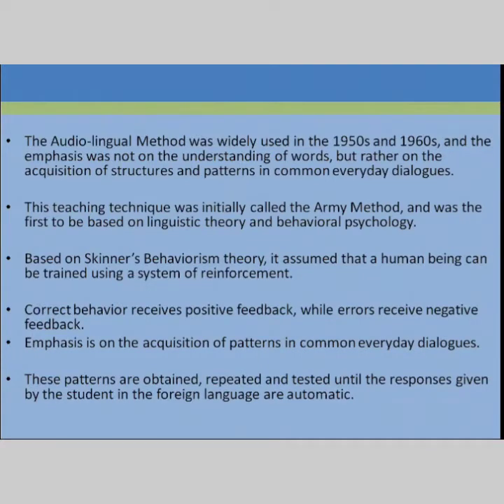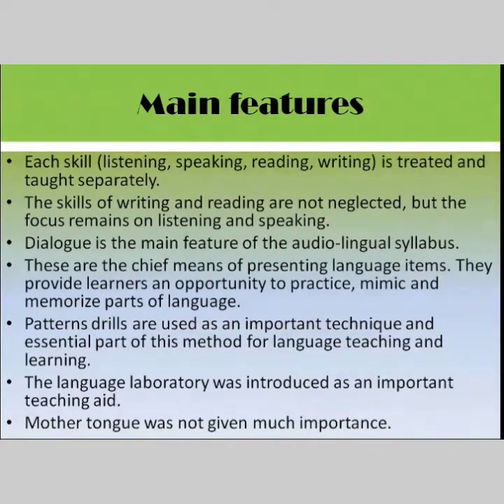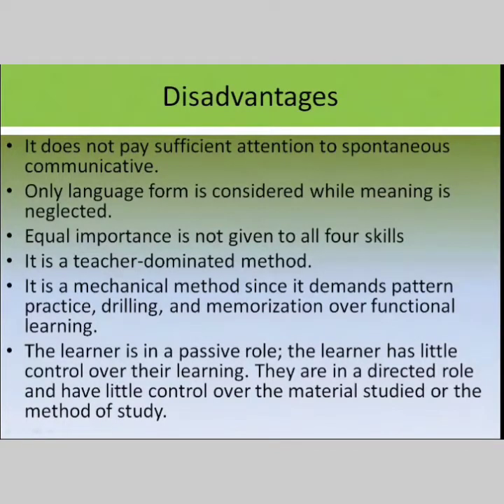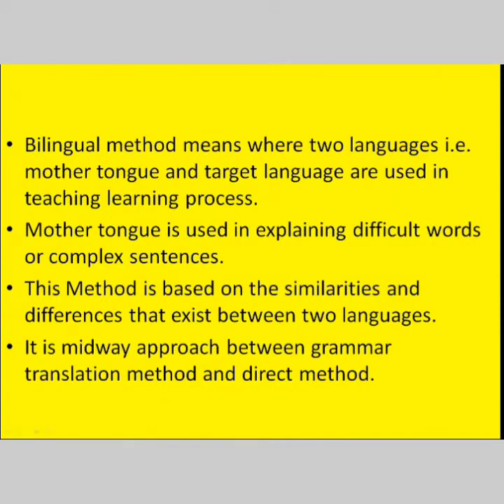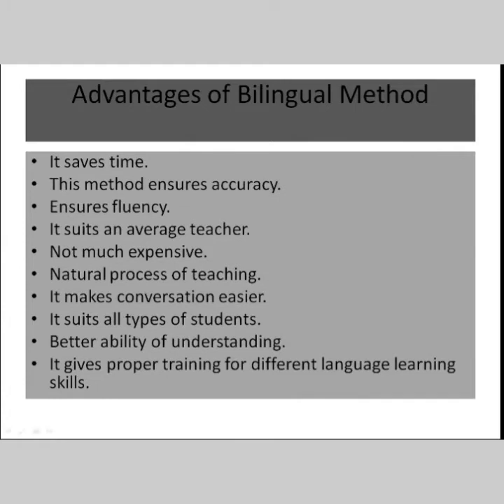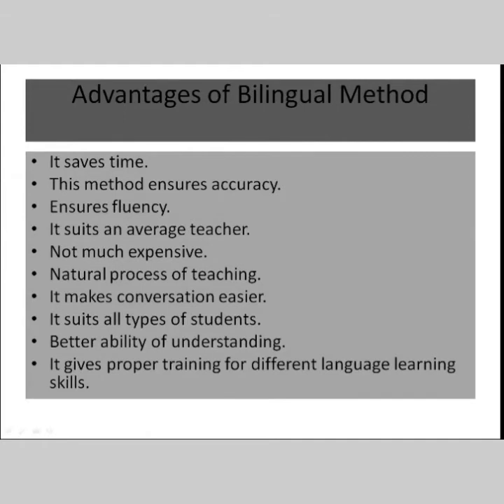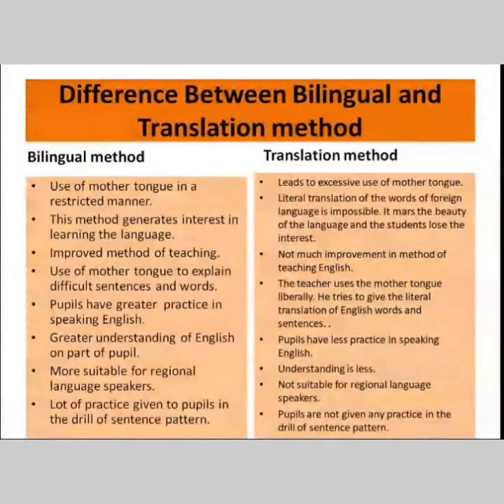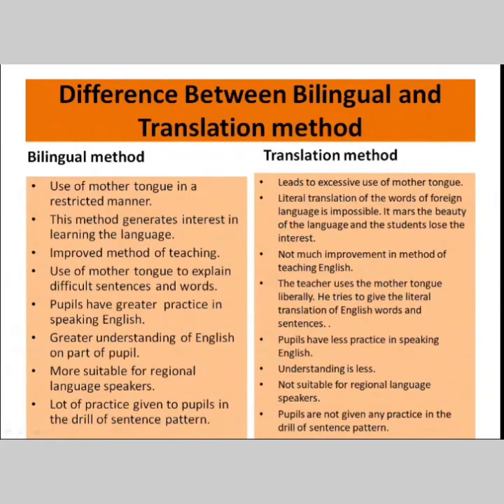Audio Lingual and Bilingual Method of Teaching English Language